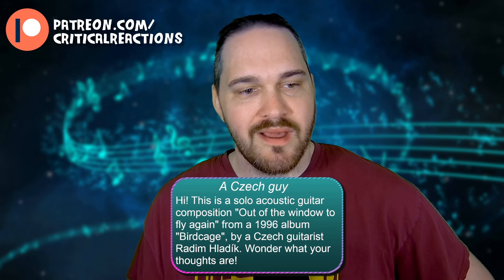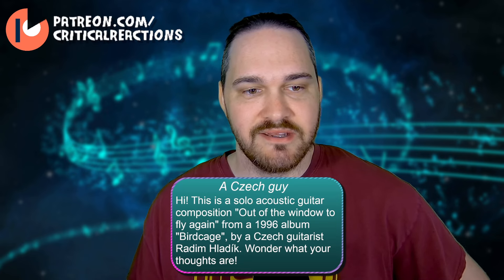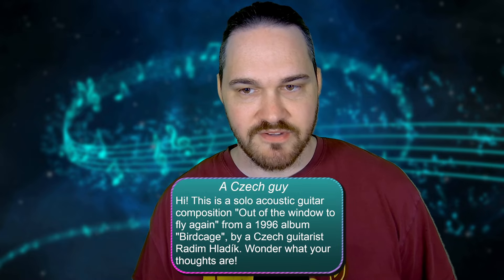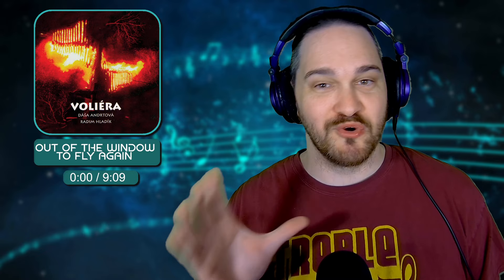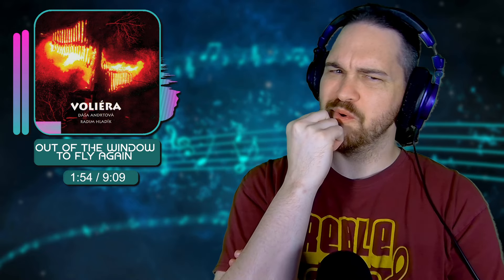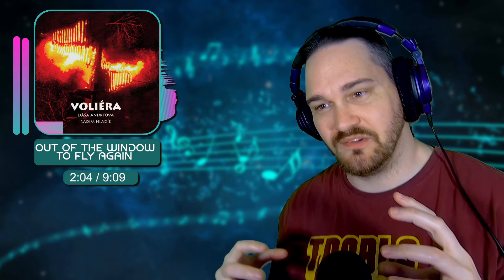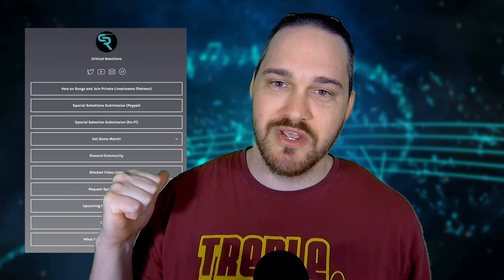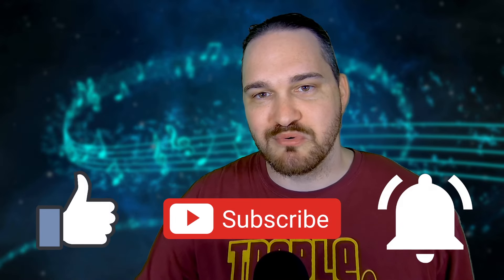BEAUTIFUL GUITAR WORK // Radim Hladik - Out of the window to fly again // Composer Reaction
Bryan reacts to and talks about his thoughts on Out of the window to fly again

0:00 Intro
01:20 Reaction
10:32 Analysis - Love That Guitar Tone
13:38 Analysis - Fantastic Musicianship
19:50 Analysis - General Flow of the Song
22:13 Analysis - Like Sifting Through Memories
26:35 Analysis - Uhh. The Ending Is What?
30:15 Outro